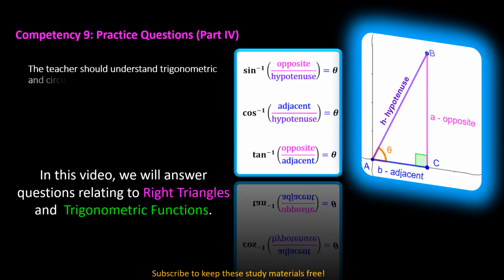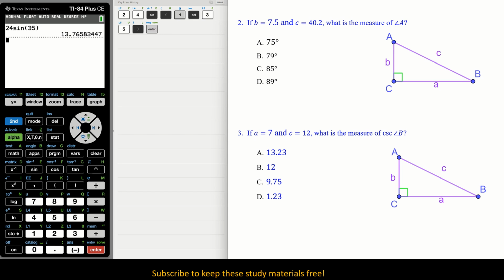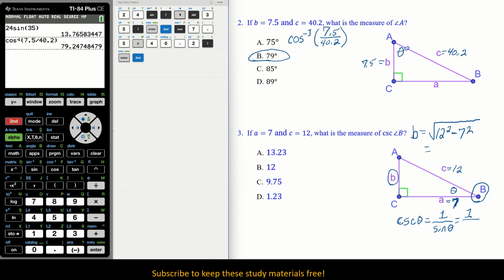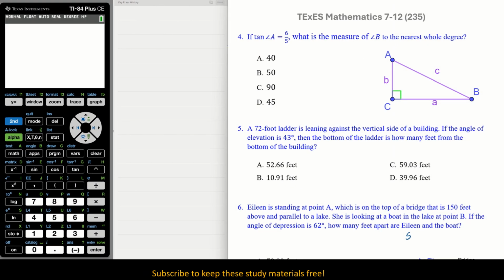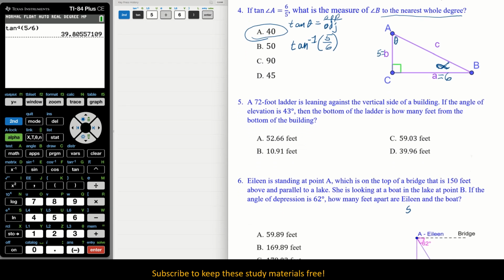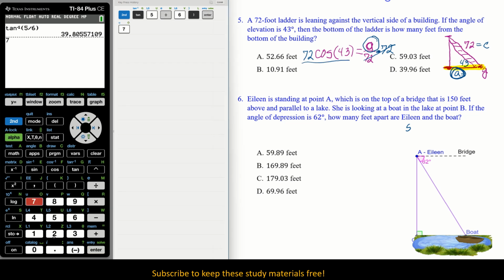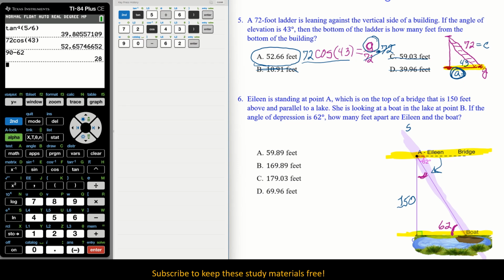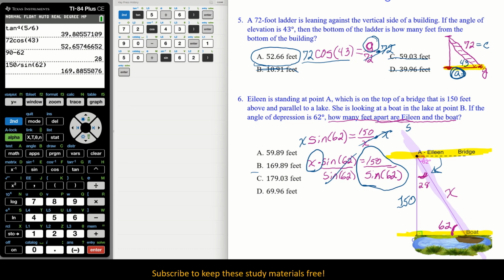TExES 7 -2 (235) Math Exam Competency 9: Practice Part 4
Right Triangles and Trigonometric Function:,
 * Inverse Values of Sine,
 * Inverse Values of Cosine,
 * Inverse Values of Tangent,
 * Inverse Values of Cotangent,
 * Inverse Values of Secant,
 * Inverse Values of Cosecant